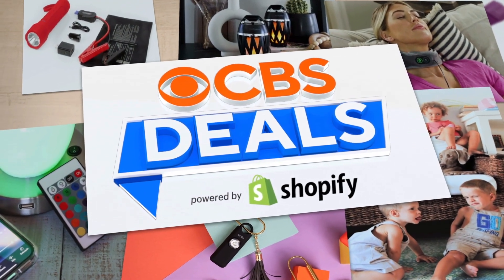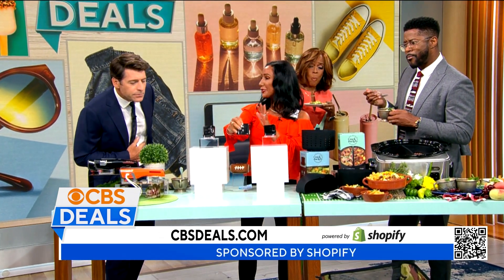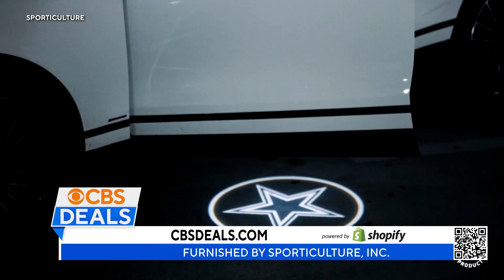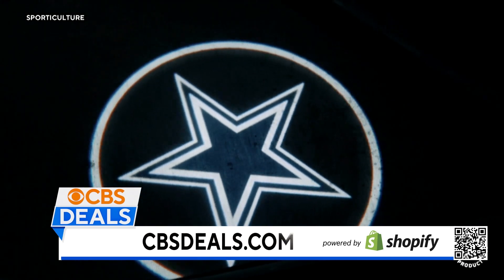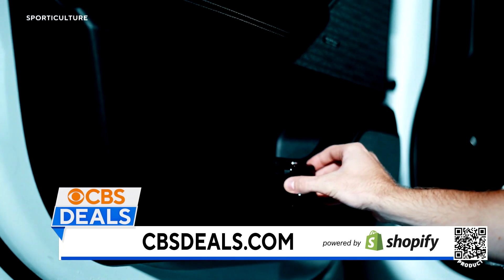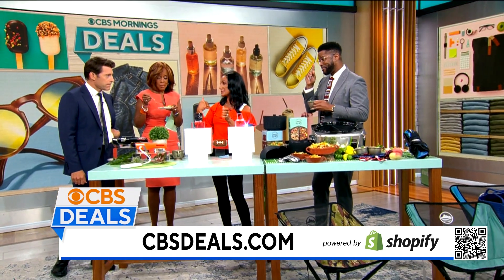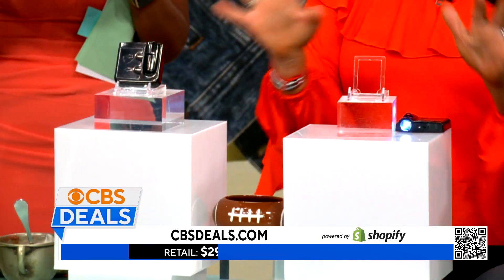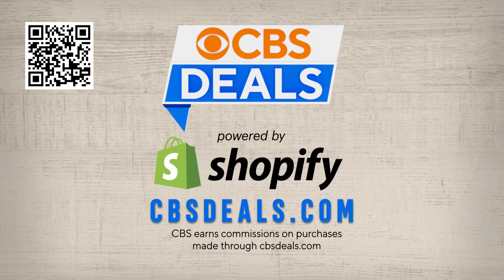CBSD - ICYMI - Sporticulture